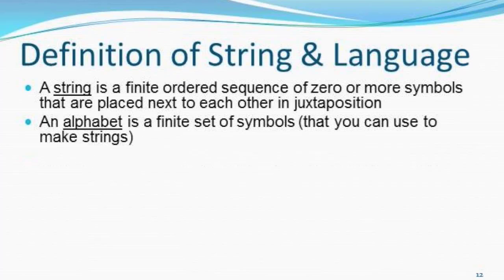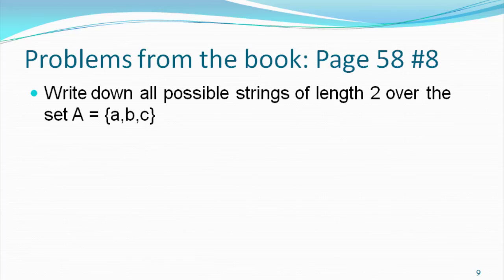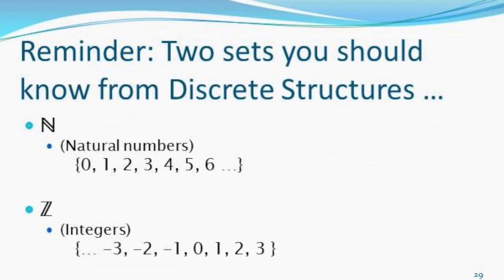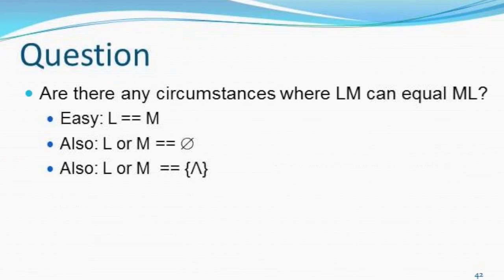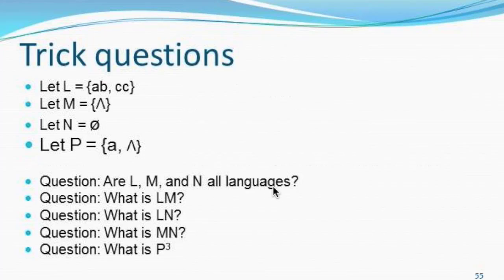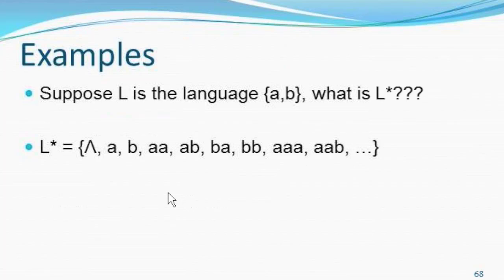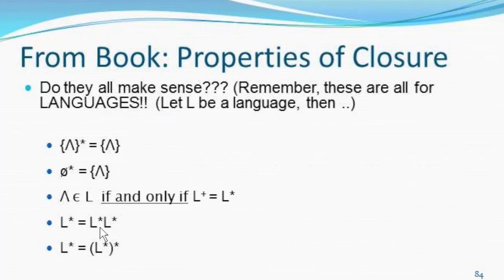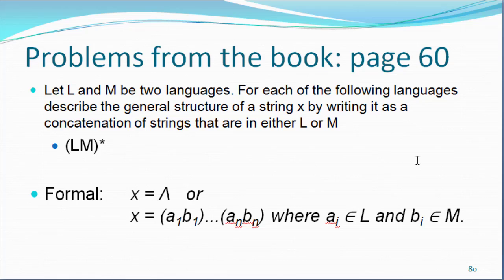Foundations 02 02 Strings and languages